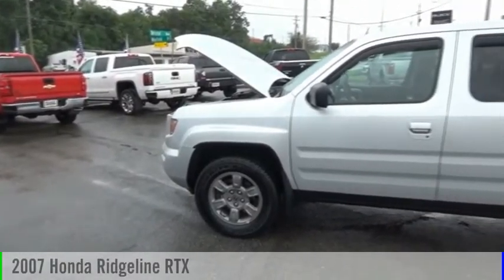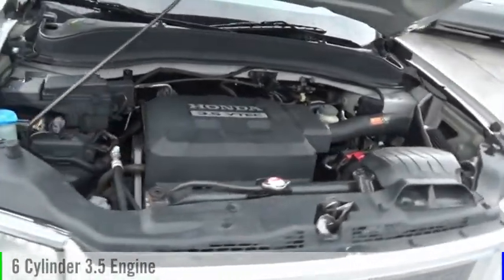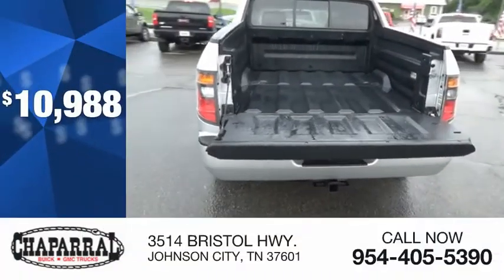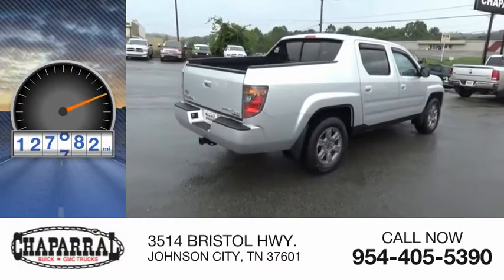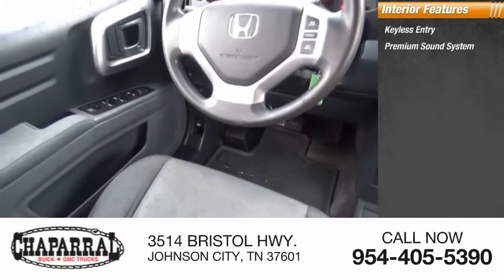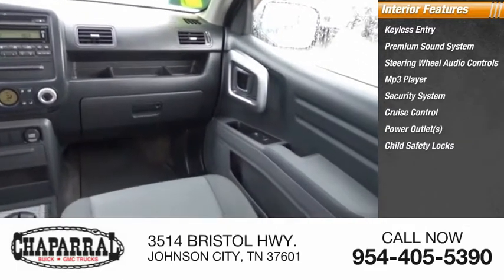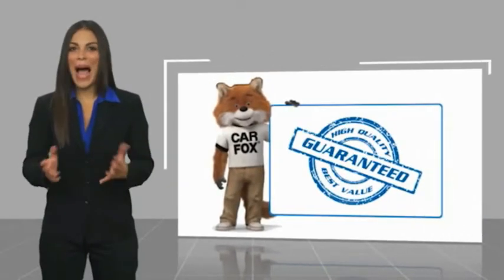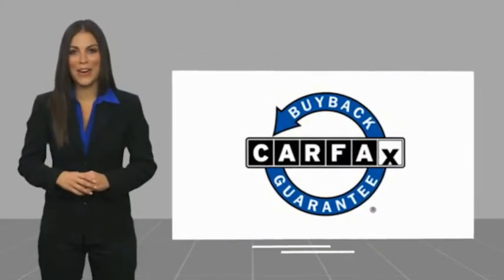2007 Honda Ridgeline M5956-M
2007 Honda Ridgeline RTX

CHAPARRAL
3514 BRISTOL HWY.

Looking for an amazing value along with an amazing ride? At CHAPARRAL we provide the lowest prices to go along with this 2007 Honda Ridgeline! Look at all the options that come standard on this one! Power Door Locks. Power Windows. Listen to the music you want, when you want it! This Honda's MP3 player is perfect for any music lover! Check out the Wheels on this one. Alloys always improve the look of your ride! Stay cool on those long summer road trips. Just switch the A/C on and escape the heat! With Tilt Steering you can adjust the Wheel to a position you like! Got a long road trip planned Cruise Control can help keep your speed under control! This one also has Rear Defrost! Skip to the next track on your CD player with the Audio Controls on the Steering Wheel. Also includes a Drivers Airbag! Comfortable Front Bucket Seats always make the drive go by quicker. The Cloth Interior on this car looks good. come by and check it out yourself! CD players are a must have for anyone. Good thing this vehicle has one! When having to slow down in inclement weather don't worry you have ABS to stop you safely.